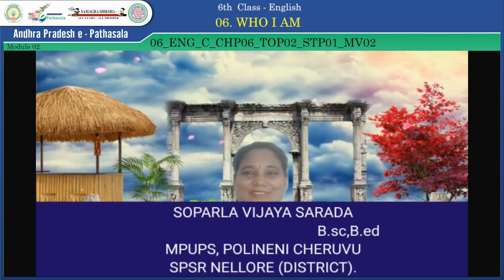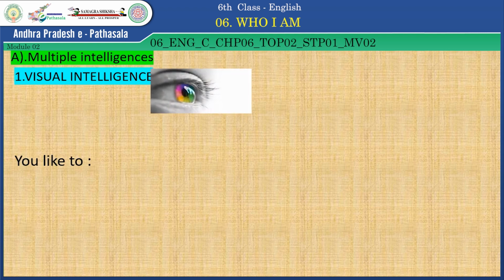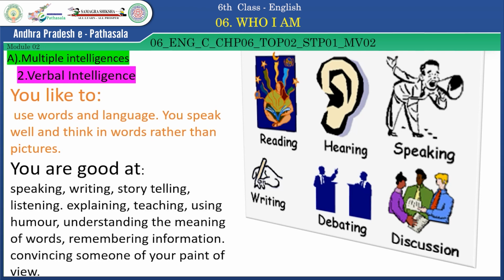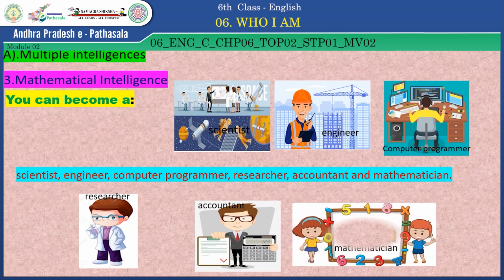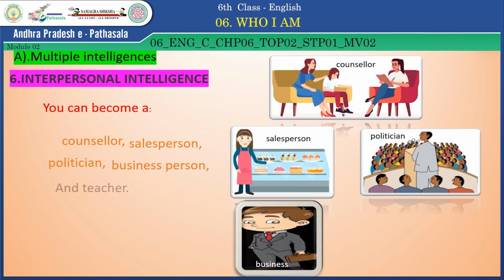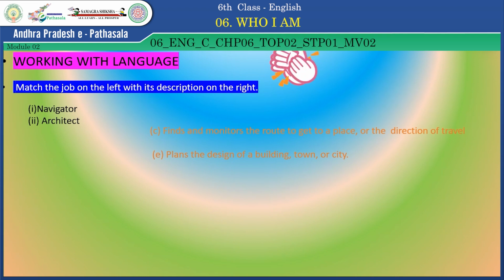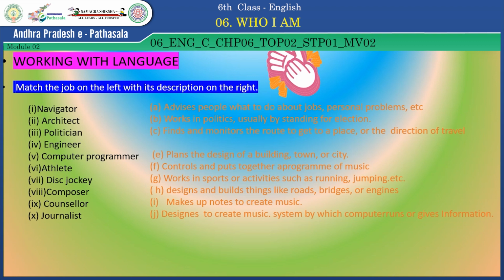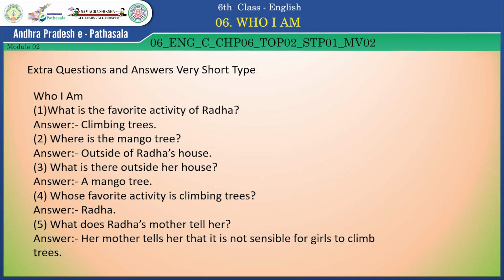6th Class _ English _ Who I Am._ Part 2